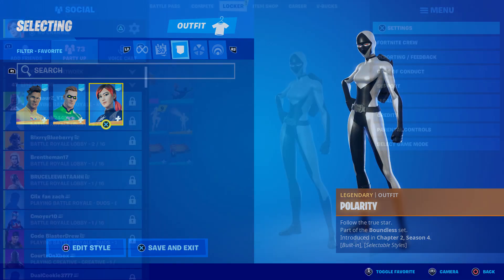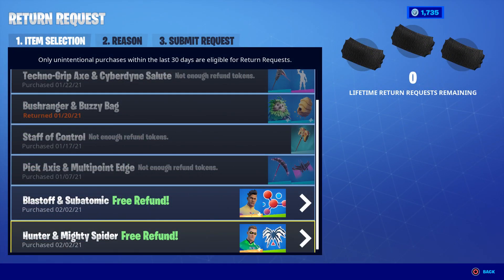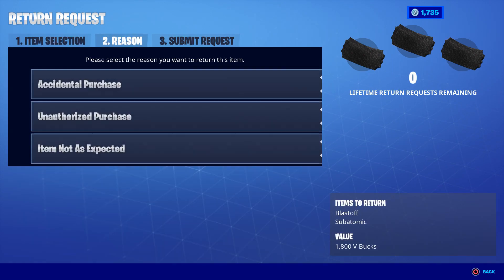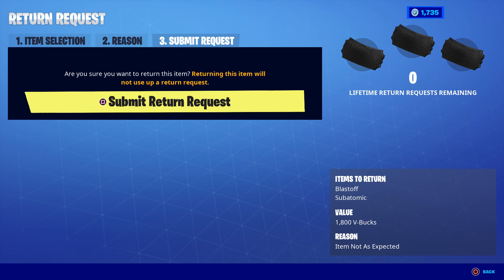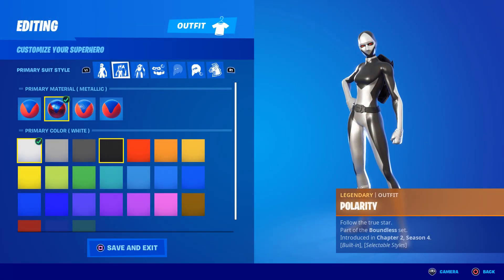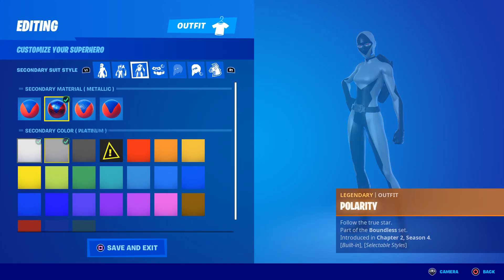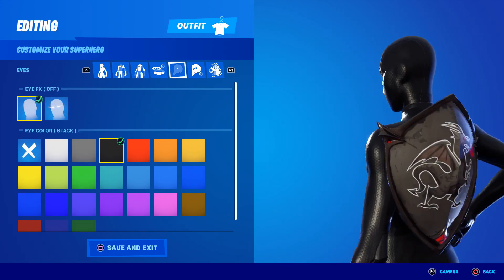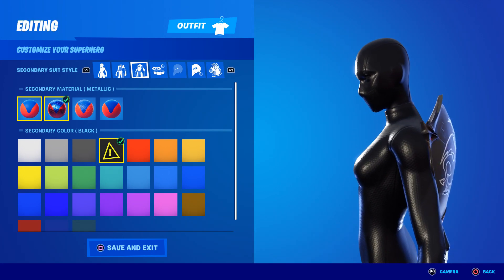How To Refund Your Superhero Skins For FREE (How Did They Nerf The Superhero Skins?)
Well, Epic tried to nerf the "OP" superhero skins, but they overlooked something and you can technically still make them completely black.  Regardless, I show you how to refund your skins!